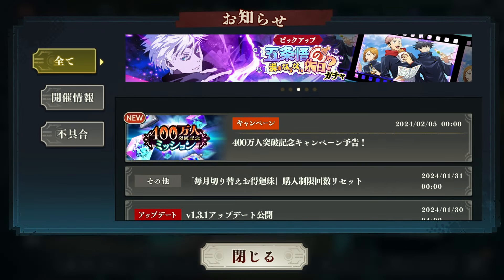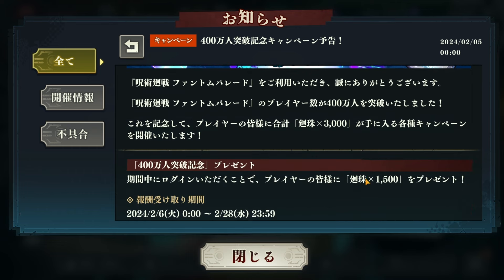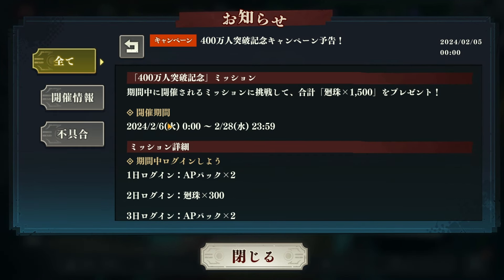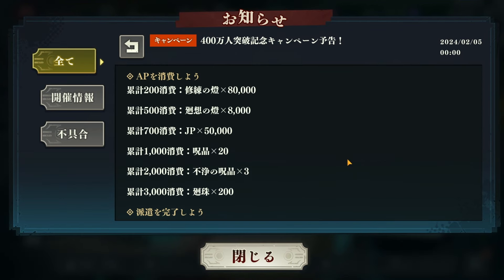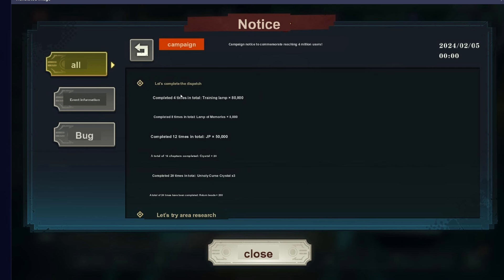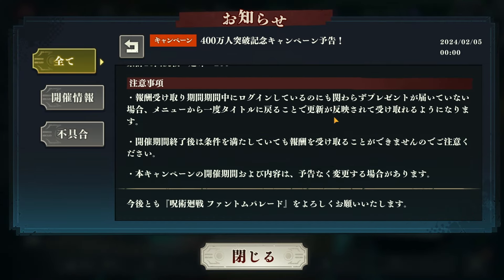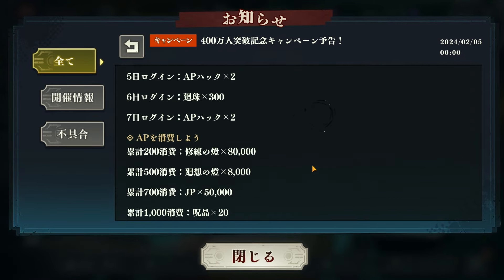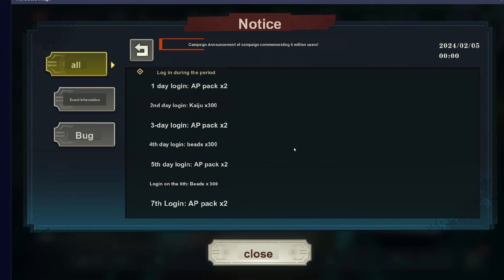3,000 KAIJU!! 4MILLION DOWNLOAD REWARD | JUJUTSU KAISEN PHANTOM PARADE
THEY MAKING US WORK FOR IT